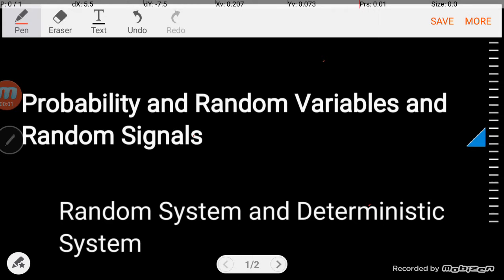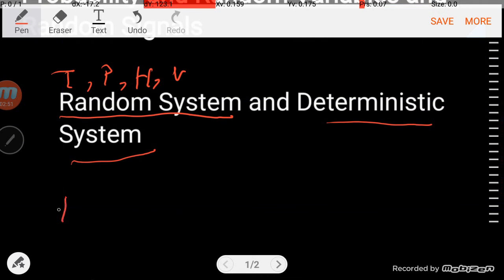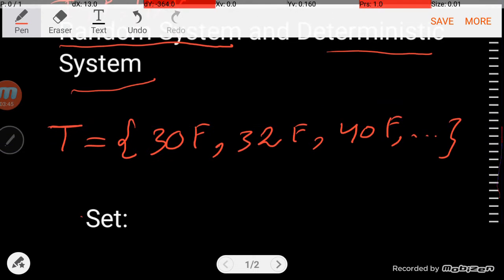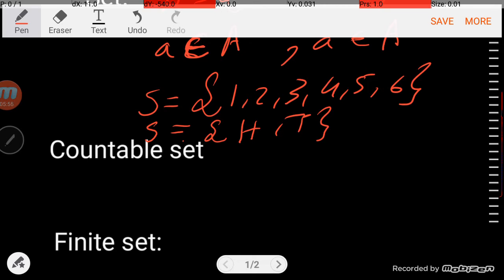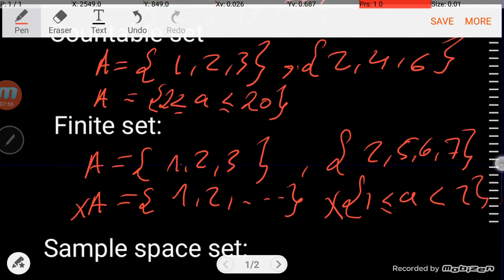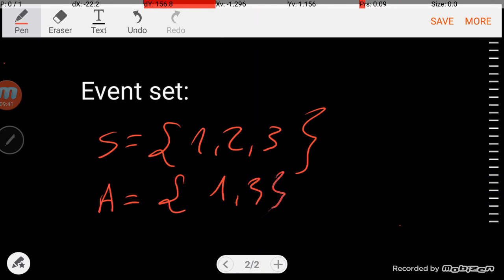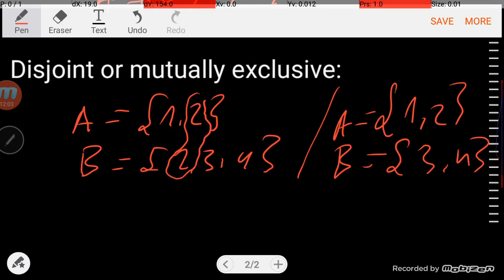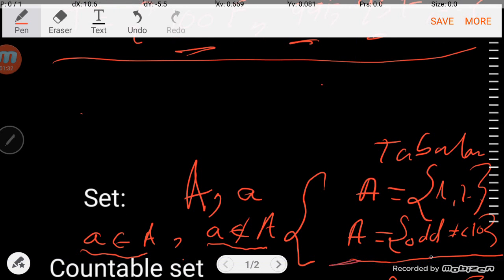Probability and Random Variables/introduction/sets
Easy Probability